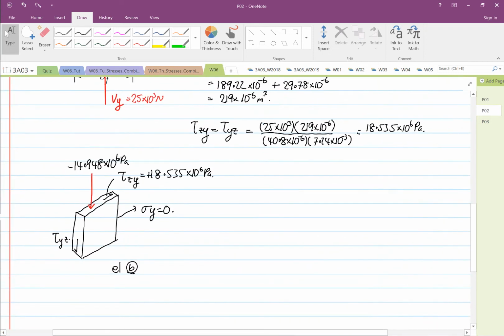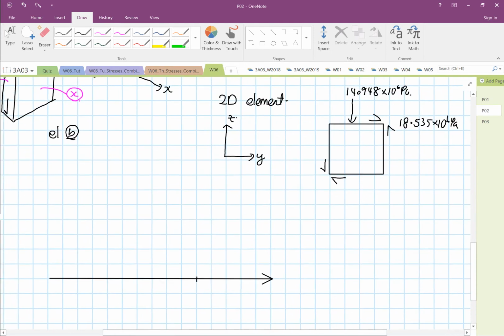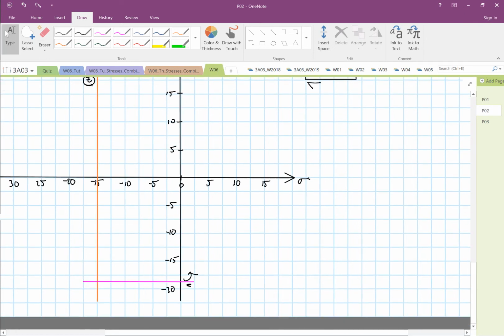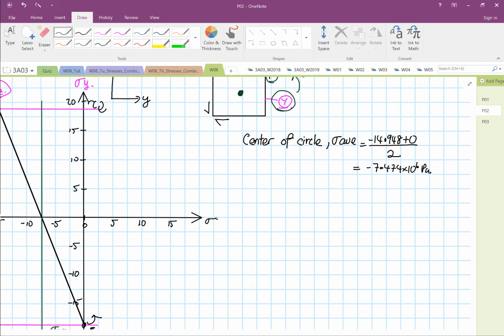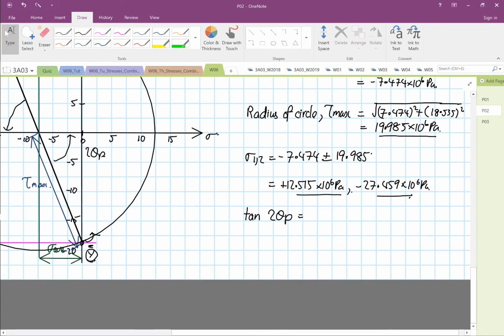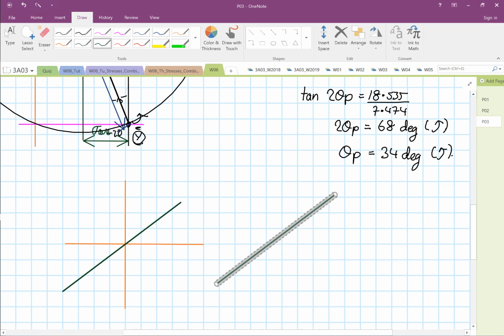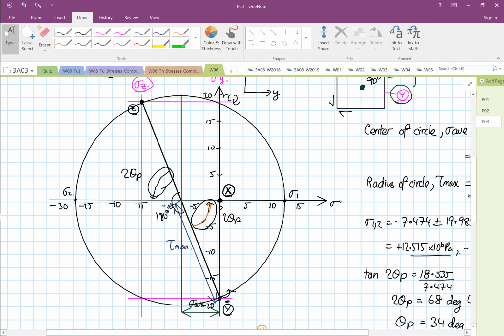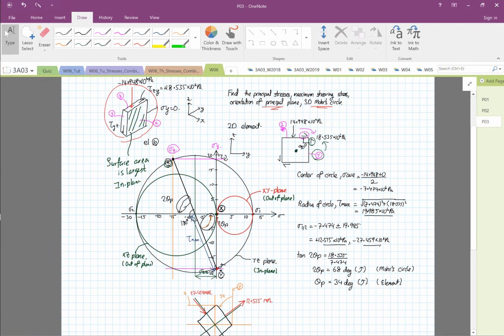W06 Fr Principal Stresses in Beams Under Combined Loading P2 [W12_P5_Principal_Stress_Combined_Load]